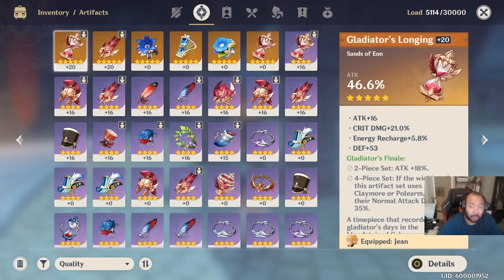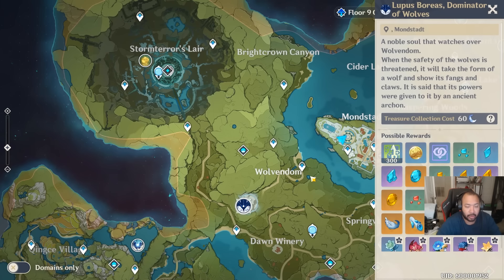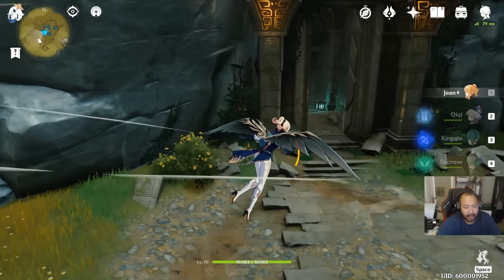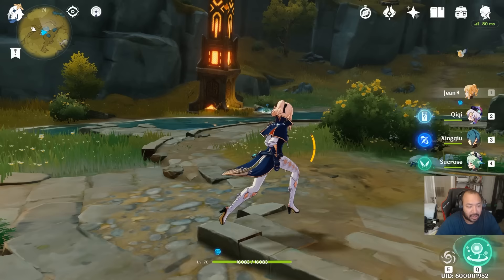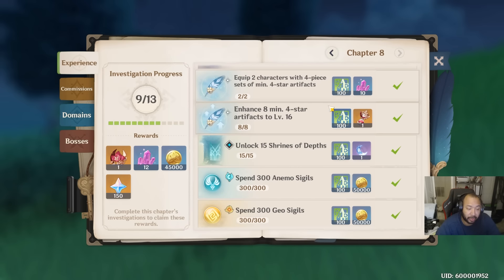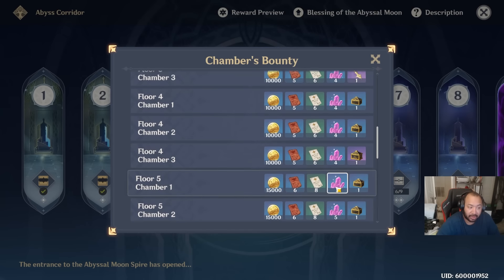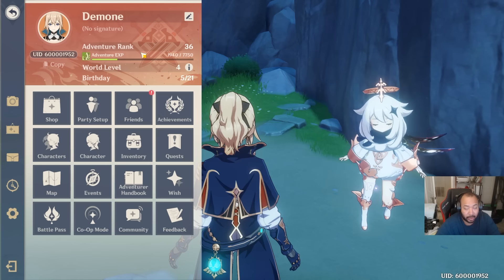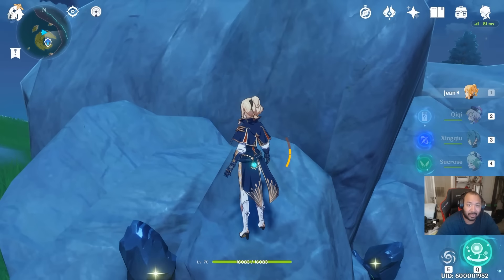Ways To Get 5* Artifacts Early - Genshin Impact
Join me in this Genshin Impact video as we talk about the ways I know of to get into 5* Artifacts before Adventure Rank 40.

Want To Level Up Your Youtube Channel? Set your appointment